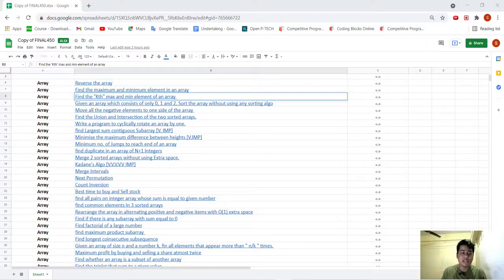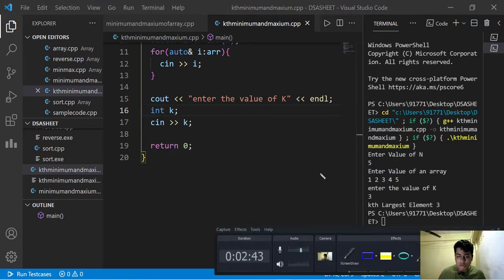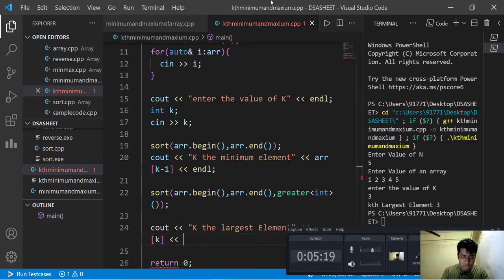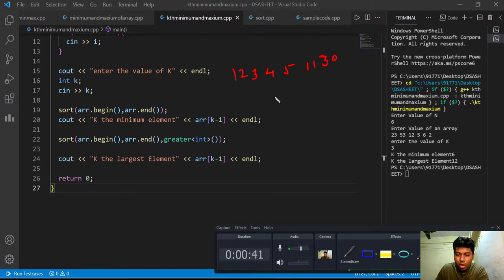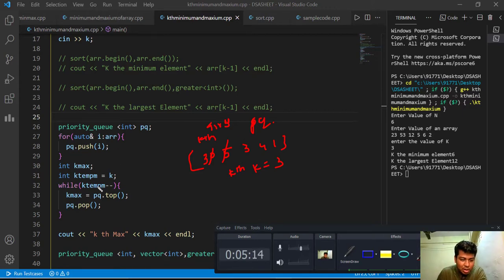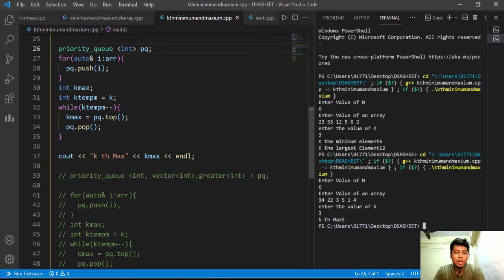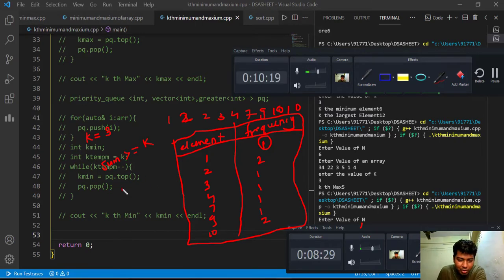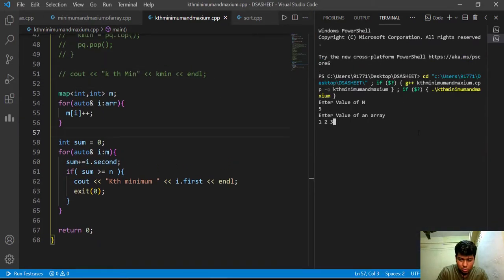Kth smallest element | Kth largest element | dsa 450 | love babbar | MaxMin Heap | Map STL | Sorting